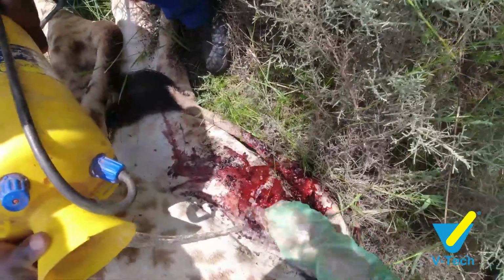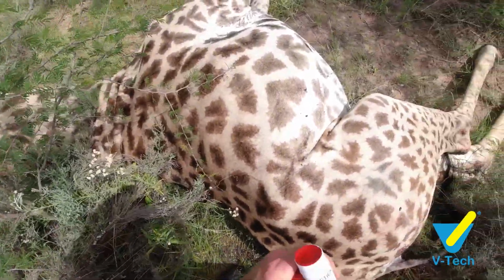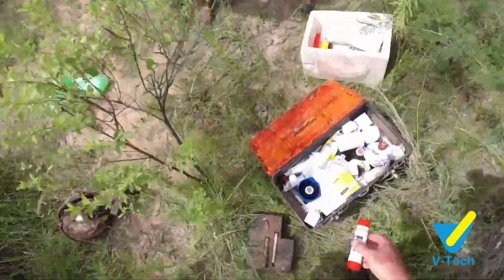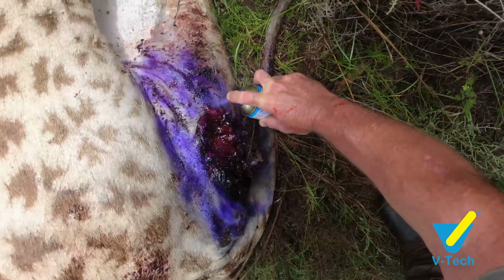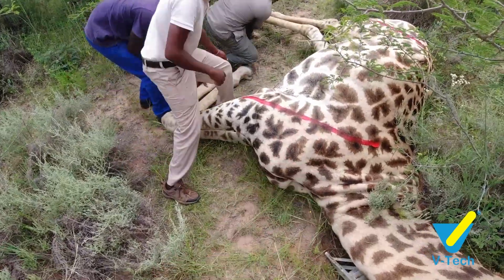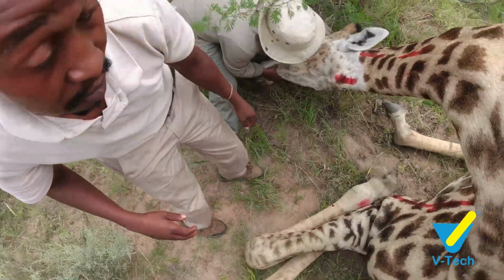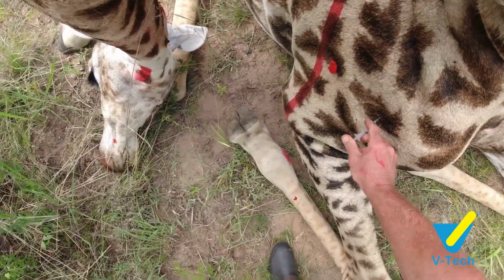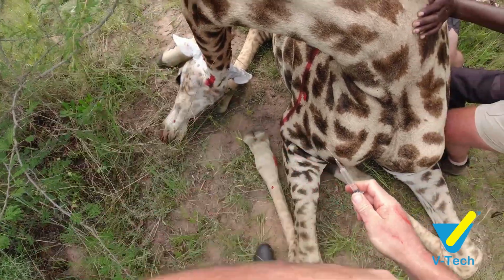Wildlife Veterinary Care: Treating a Giraffe’s Wound in the Wild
In this V-Tech Wildlife & Conservation episode, our team responds to a call about a giraffe with a suspected maggot-infested wound. Safely immobilising her in the bush, we assess and treat the injury to support a full recovery.

🔹 Treatment at a Glance:
✅ The wound was thoroughly flushed and cleaned with chlorhexidine.
✅ Necrotic tissue and maggots were carefully removed.
✅ Systemic medication was administered to control maggots.
✅ Antibiotics were given to prevent infection.
✅ A fly repellent wound spray was applied to deter further infestations.
✅ The giraffe was marked with a crayon for easy identification and monitoring.

Positioning the heavily pregnant giraffe safely for recovery was no easy task, but after a combined effort, we administered the reversal drugs and watched as she stood up and returned to the wild.

🌍 Wildlife veterinary care is all about skill, teamwork, and a deep commitment to animal welfare. Another successful case in the field!